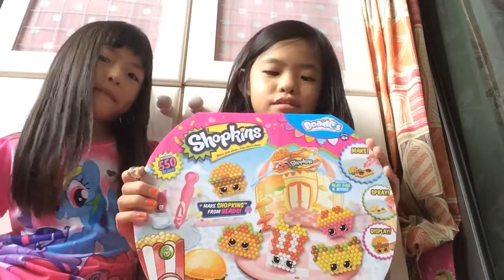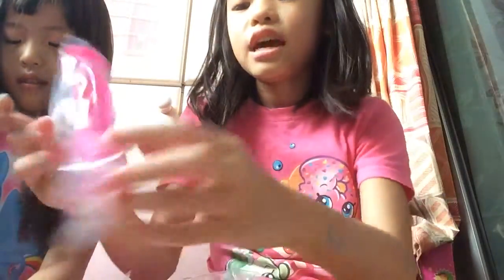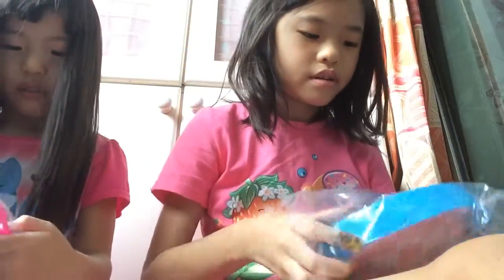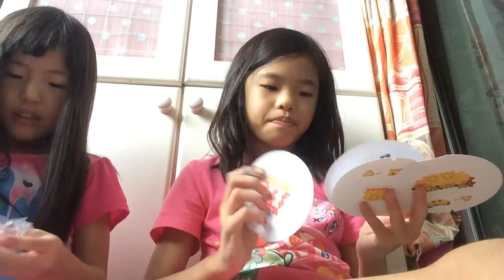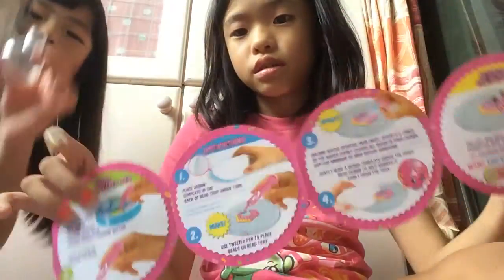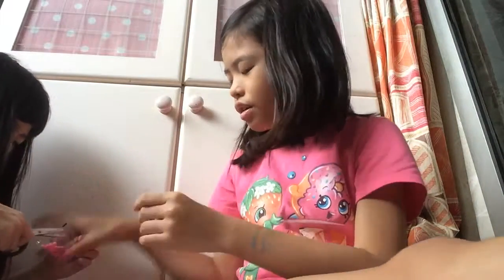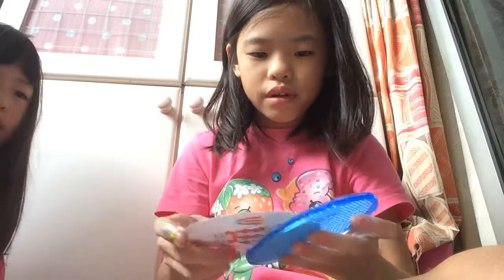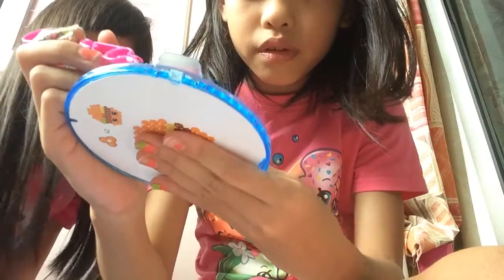Shopkins fast food dinner beados set